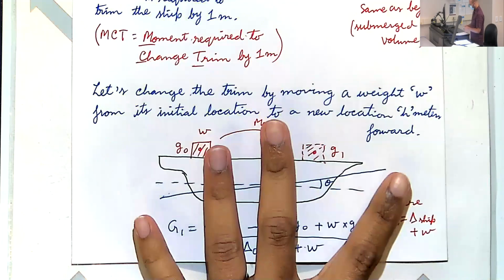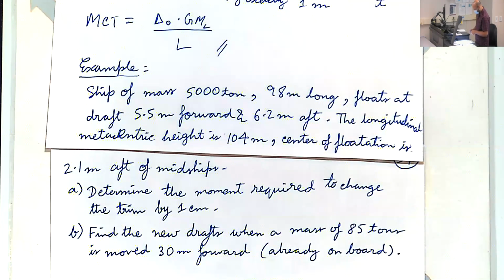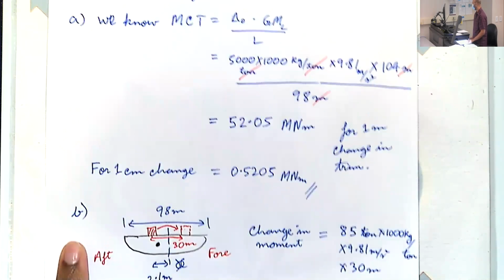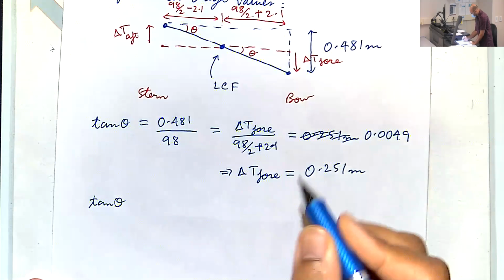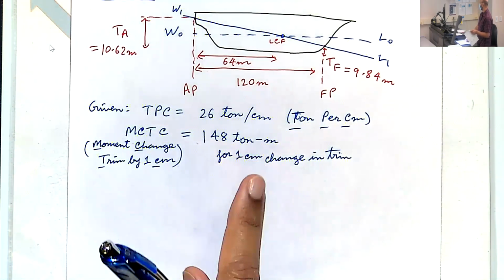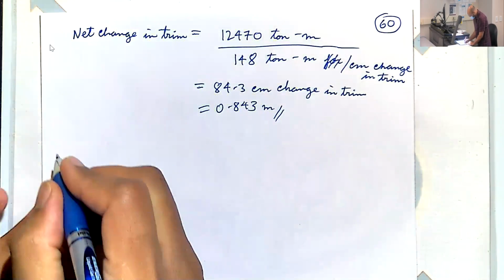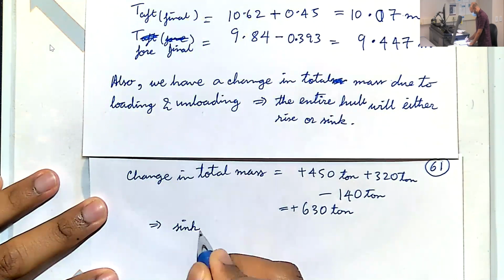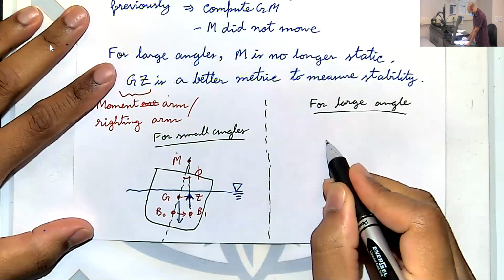Ship Hydrodynamics Lecture 17